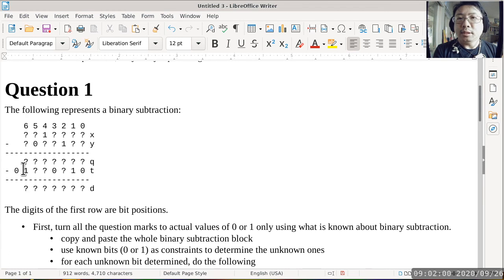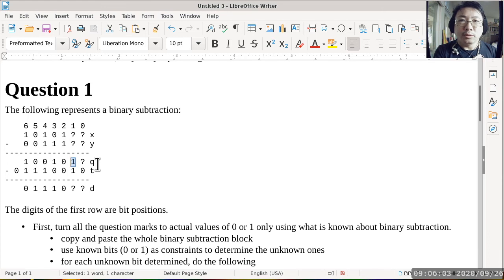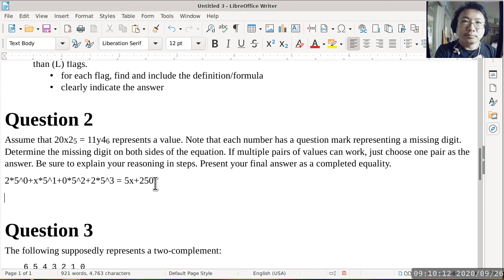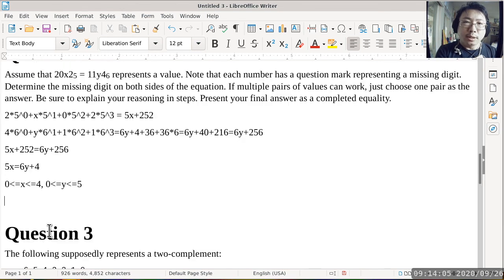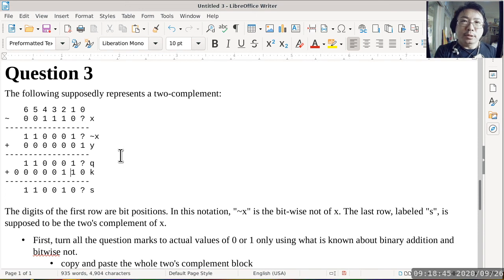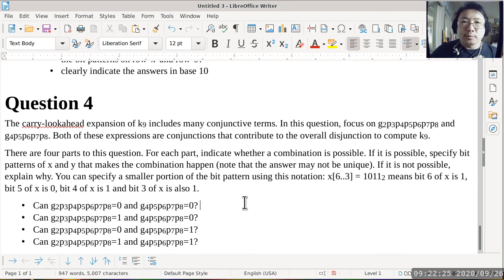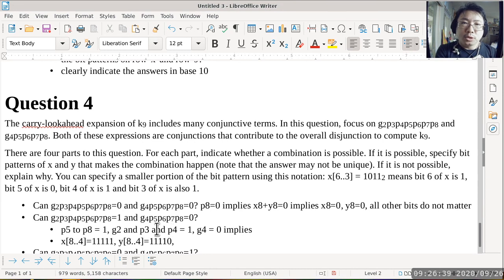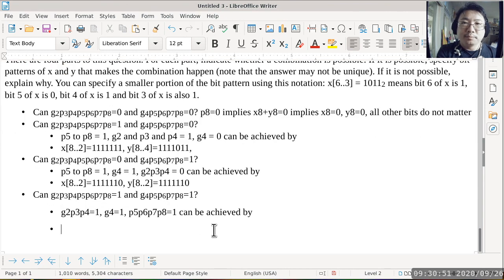20200926 CISP310 key to the other practice exam 1